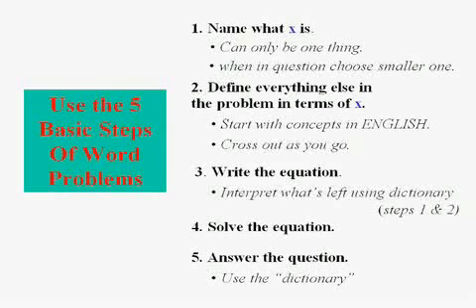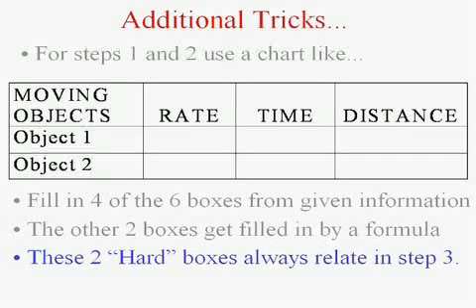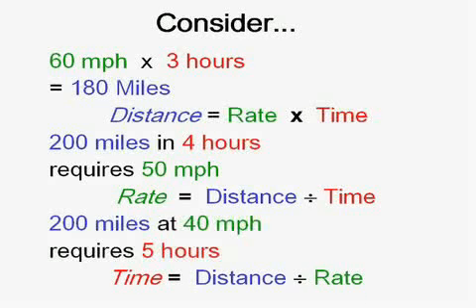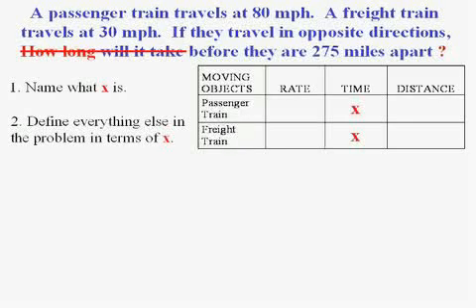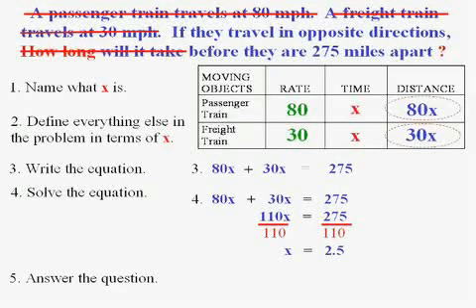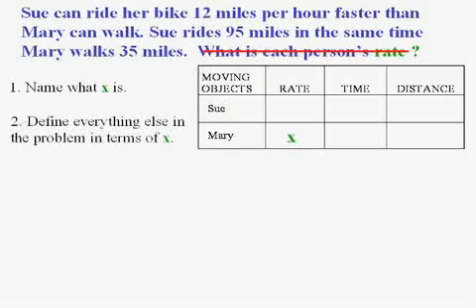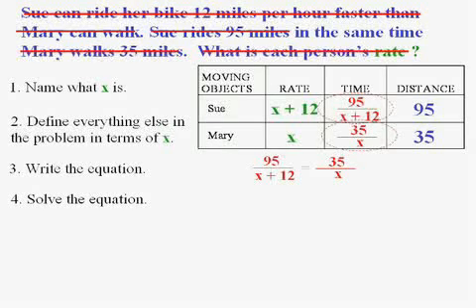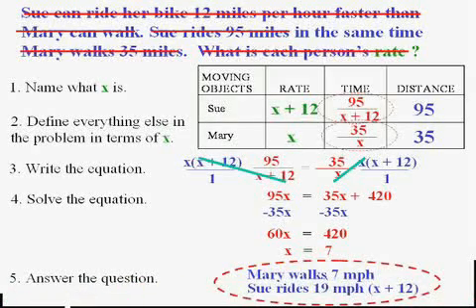Beginning Algebra & Rate Time Distance Problems